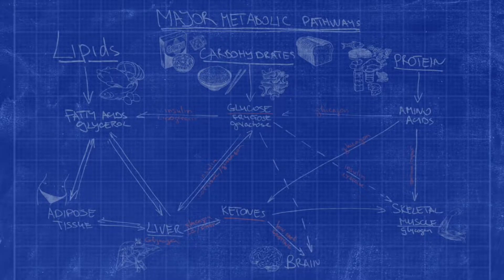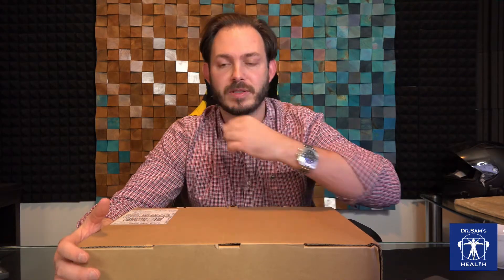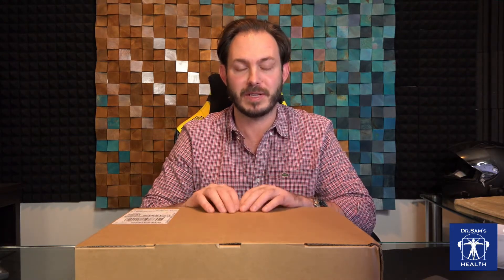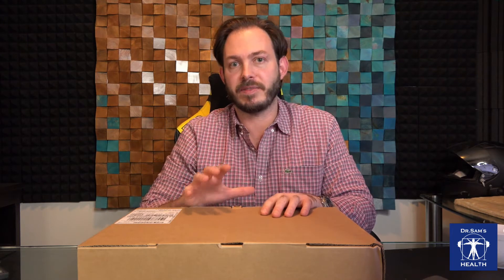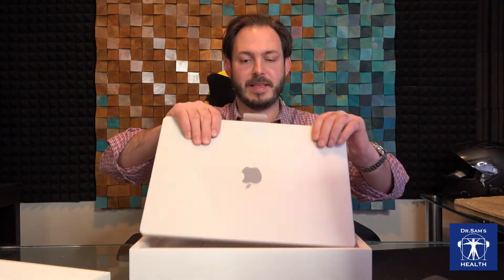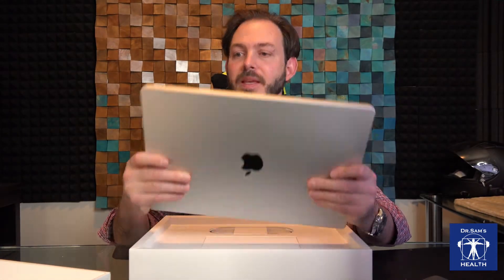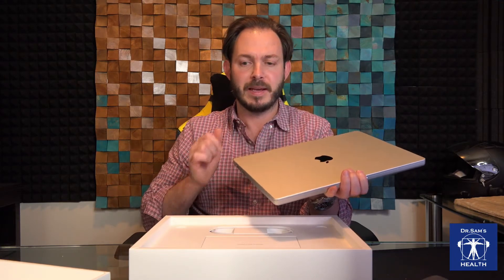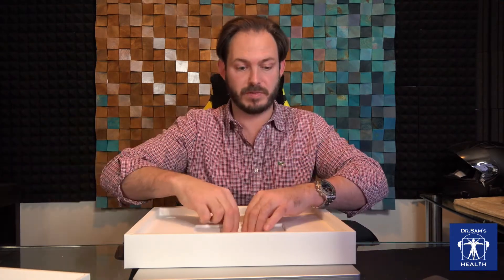Unboxing: 16" MacBook Pro M1 Max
After trying multiple laptop PCs, I finally decided to give another try to Apple machines. Today, after several weeks of not-so-patient waiting, I finally received my 16" MacBook Pro and I feel that this machine simply asks for an unboxing video and I can share my joy with you. BTW, my first impressions video will follow very soon.

I am not a tech reviewer, but I hope that my hands-on experience will be helpful for you when you make a decision to buy one. It is a great laptop and I want to make sure that my review is balanced and I am neither promoting it nor dissuading you from making a purchase. I love Apple and had quite a few devices from them, so here, I just share my experiences as a customer and a user.